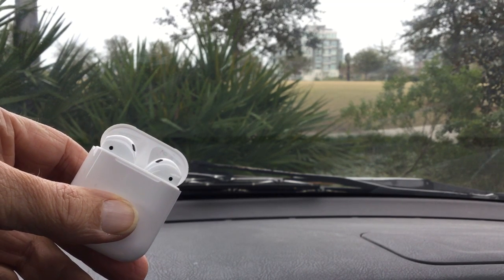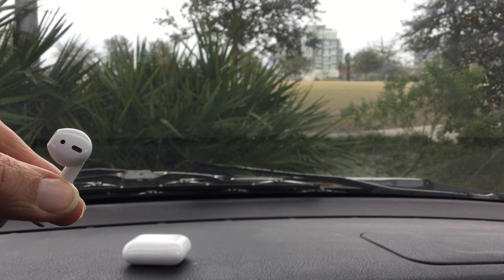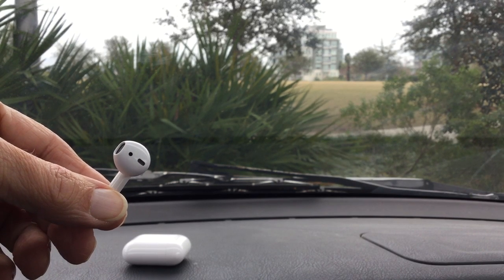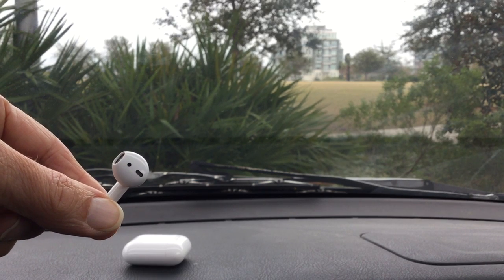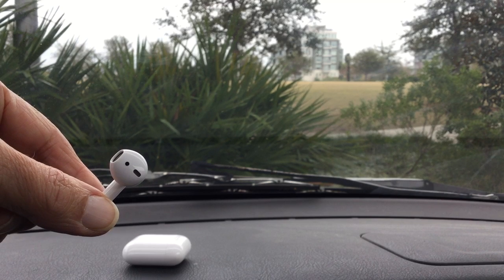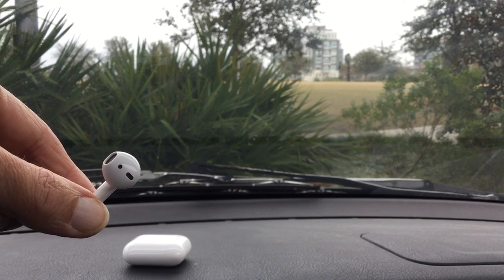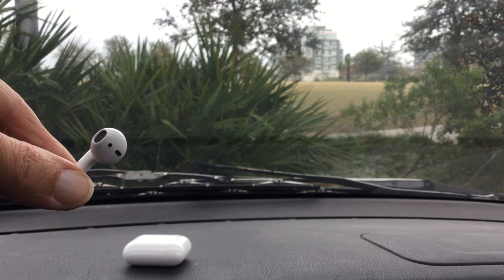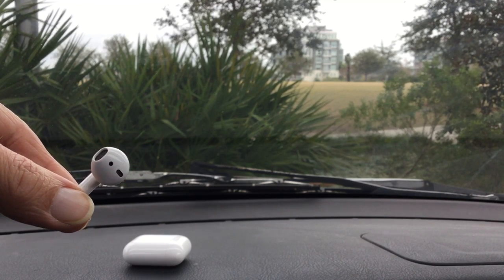Apple Airpods review #2 and Audio Lecture by Dale